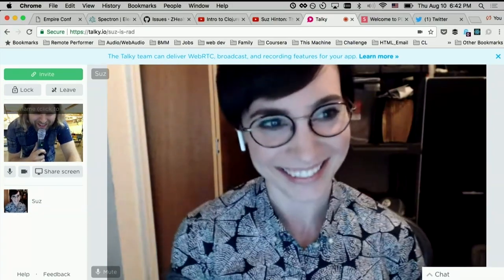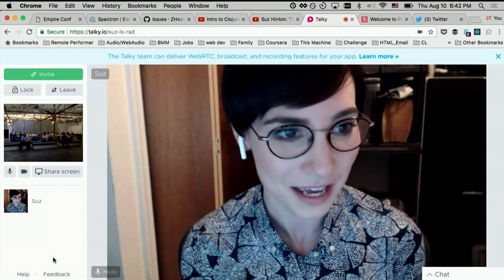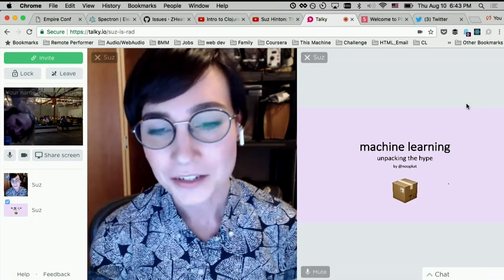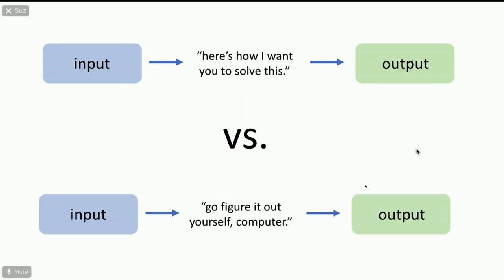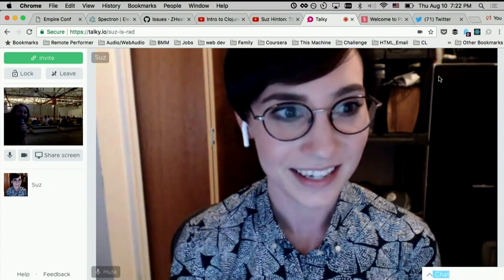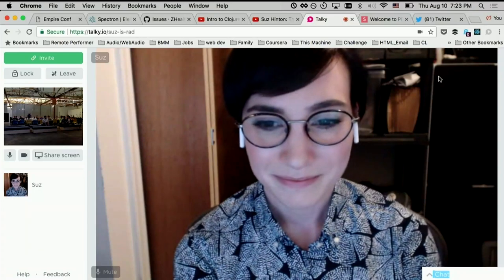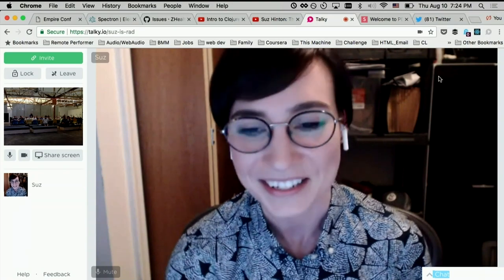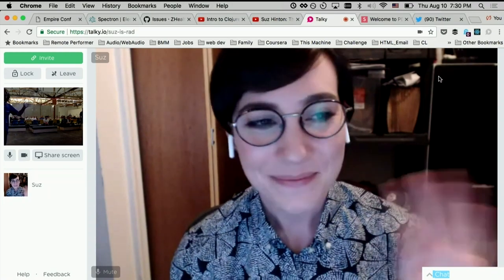Unpacking the Hype of Machine Learning - Suz Hinton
Talk given by Suz Hinton at PDXNode on August 10th, 2017.

Description: Suz gives a basic overview of what machine learning is, what it's used for, and how you can use NodeJS to train your own models to be only an API call away!

Follow Suz!

Follow PDXNode!